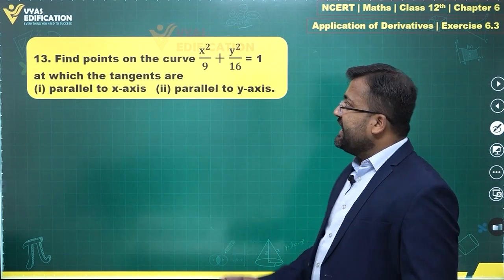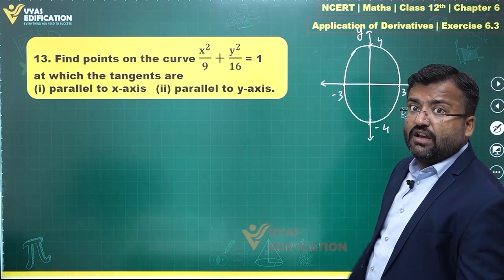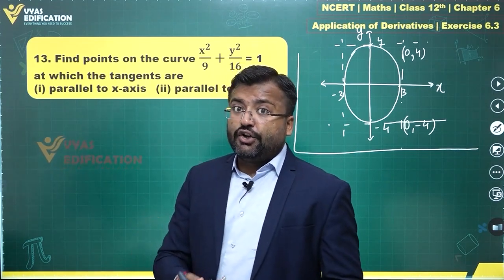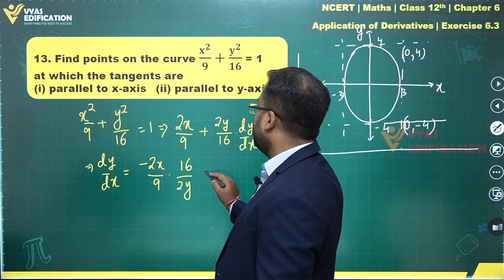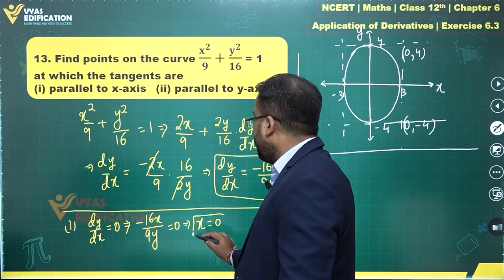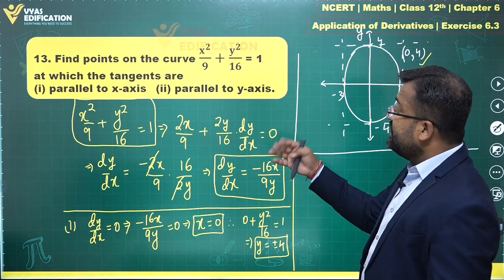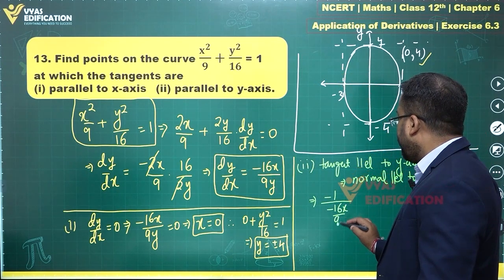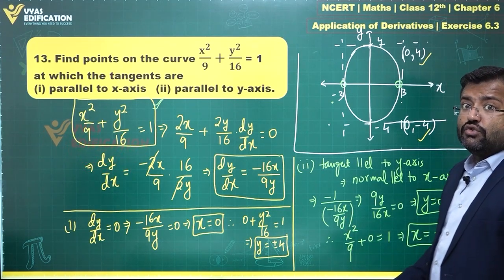NCERT 12th Maths Chapter 06 Exercise 6 3 Q 13 Application of Derivatives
13.  Find points on the curve x^2/9+y^2/16 = 1 at which the tangents are
 (i) parallel to x-axis   (ii) parallel to y-axis.

12th Passed or currently in 12th  Students - Path Breaker JEE (1 Year online exhaustive course)

For NEET
12th Passed or currently in 12th  Students - Path Breaker NEET (1 Year online exhaustive course)

CBSE Solutions
NCERT Solutions
NCERT 11th
NCERT 11
CBSE 11th
11th Solutions

 (i)paralleltox-axis   (ii) paralleltoy-axis.